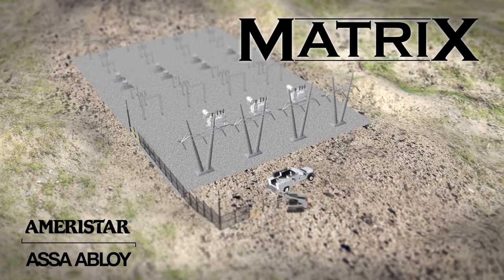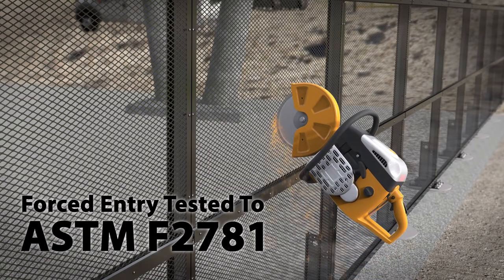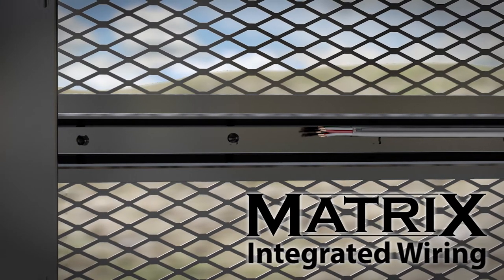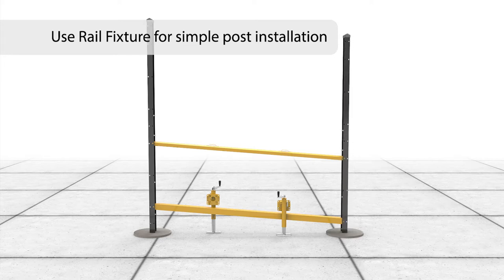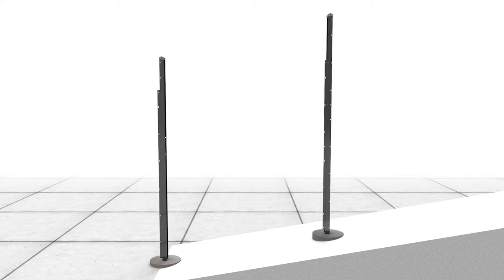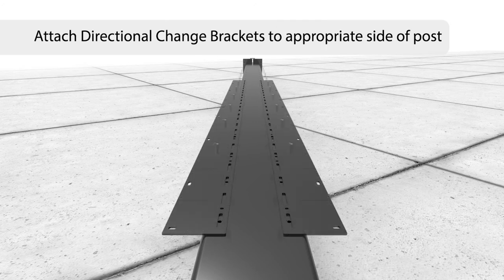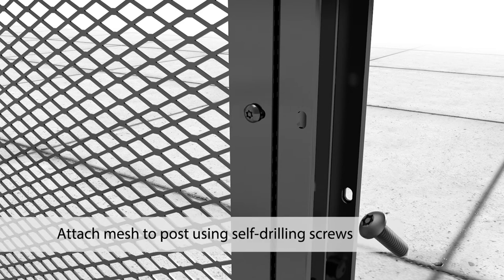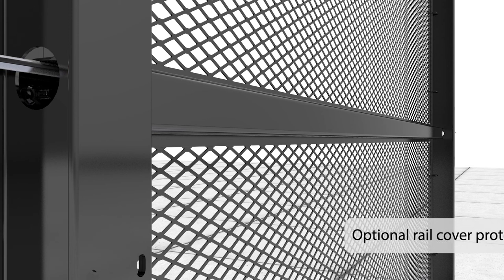Matrix Perimeter Enclosure Grid- Ameristar | Assa Abloy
Matrix security fence is a perimeter enclosure grid designed to expand to the level of site security required. Its framework structure allows the user to define the level of security needed by choosing a suitable mesh option that details the degree of delay and site visibility.

FOLLOW AMERSITAR PERIMETER SECURITY